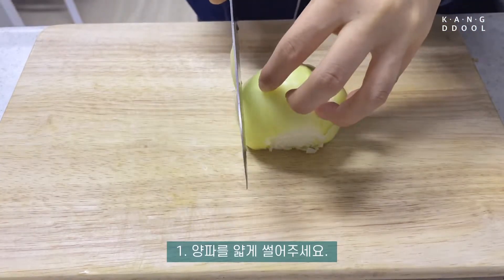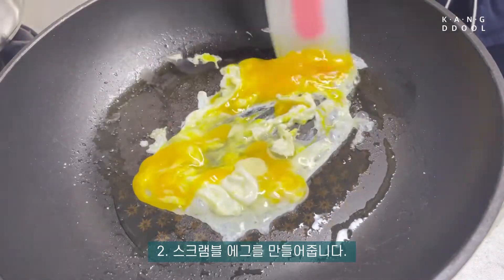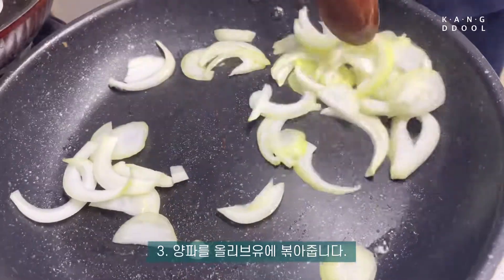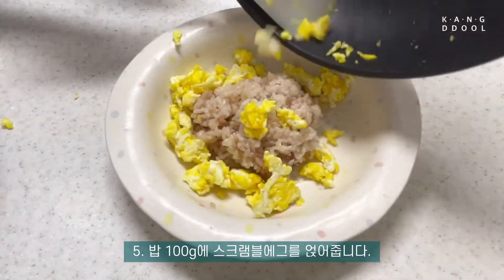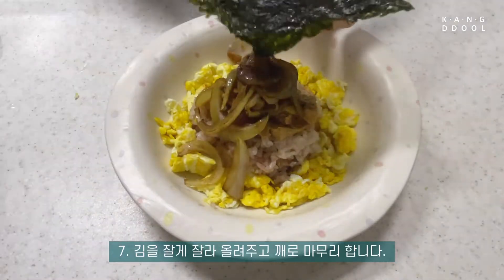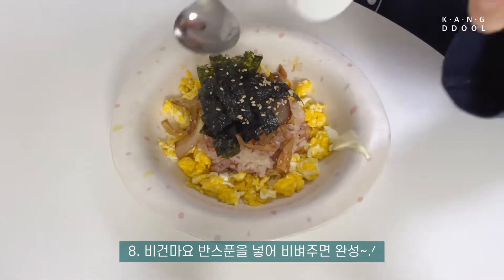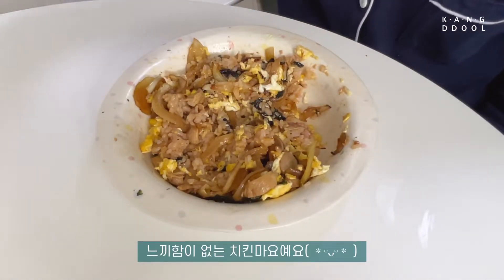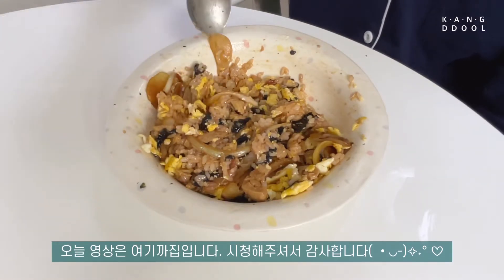sub) 다이어트 할 땐 치킨마요지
다양한 언어의 자막이 있습니다.ᐟ
설정에서 선택해주세요( ⁎ᵕᴗᵕ⁎ )
There are subtitles in various languages.
Please choose from the settings.